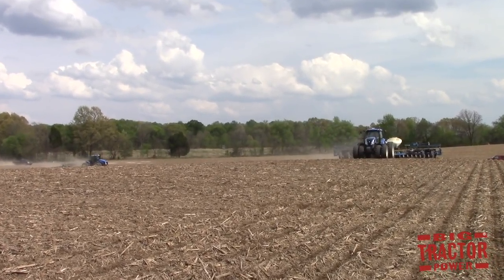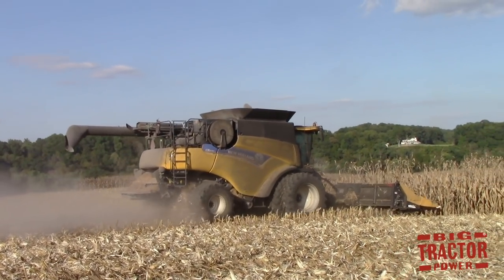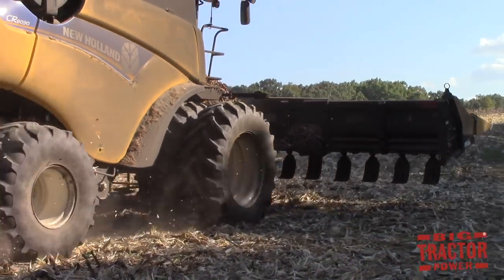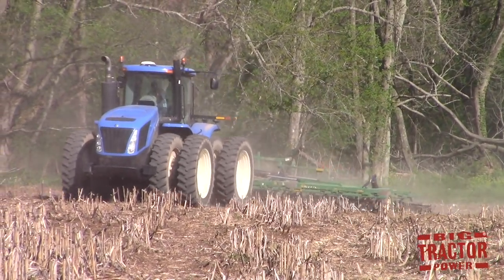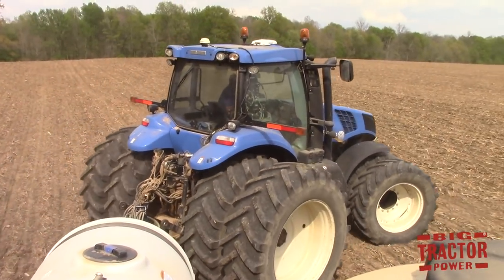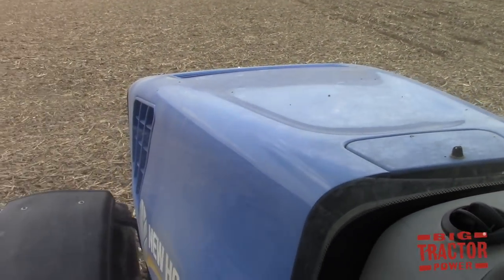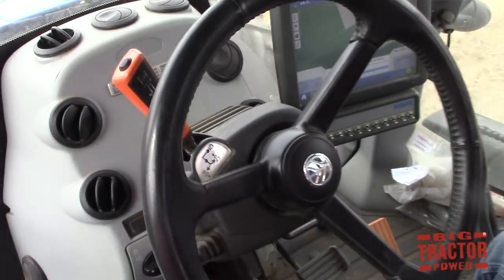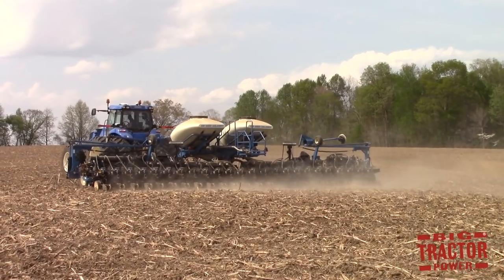Corn Planting with Big New Holland Tractors